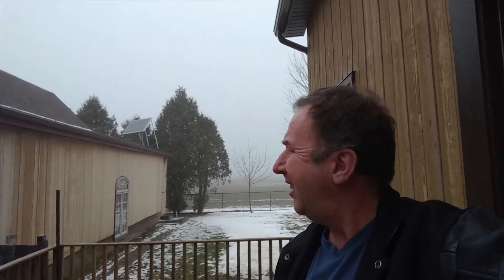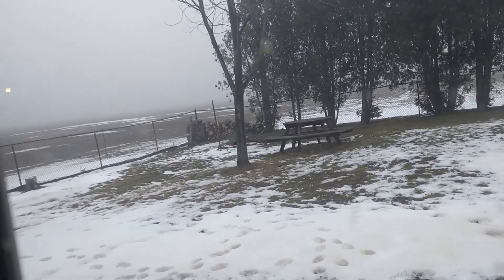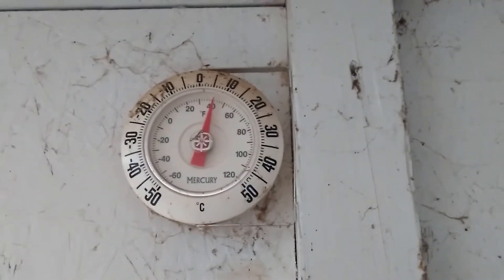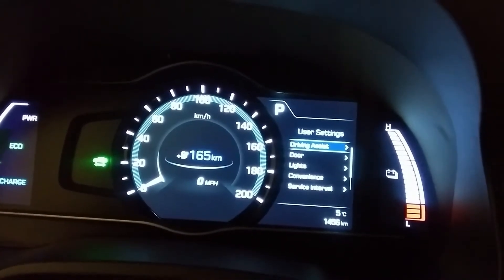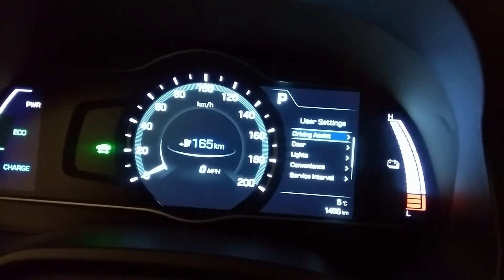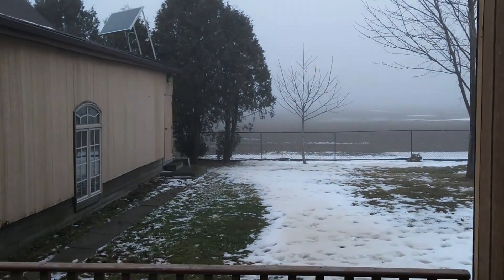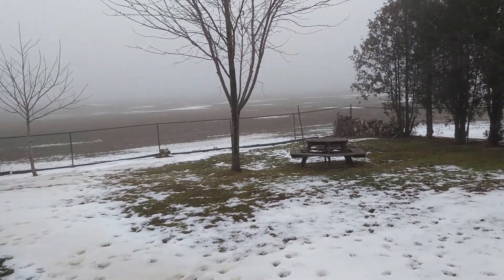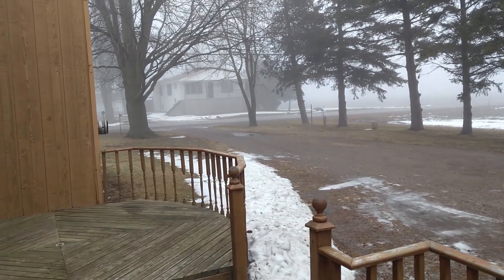Hyundai Ioniq Temp vs Range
My thoughts on range vs temperature with the Hyundai Ioniq EV